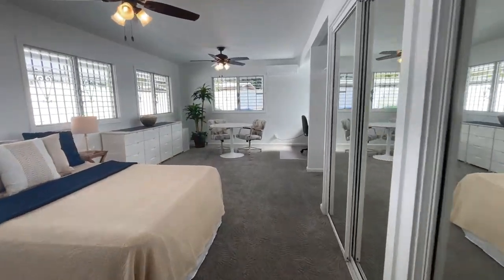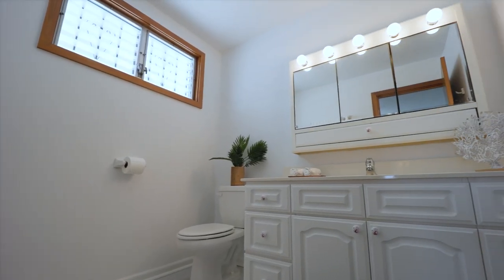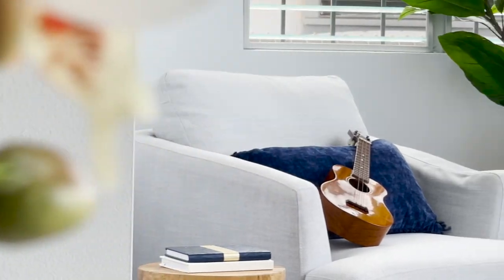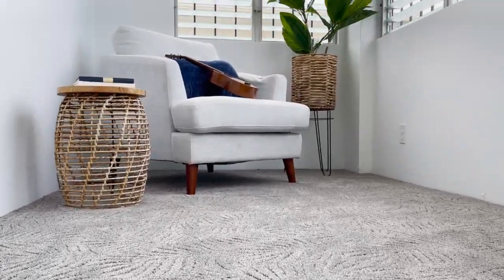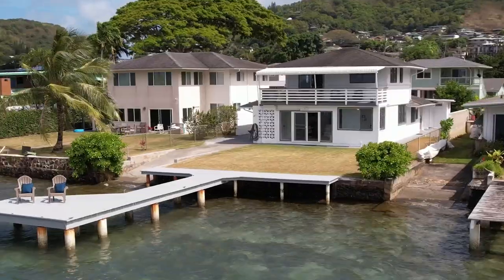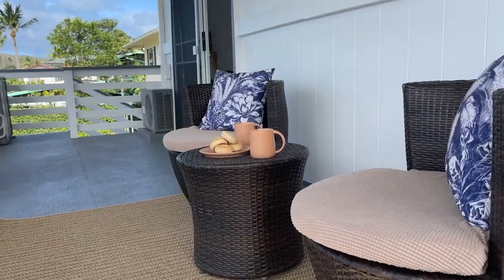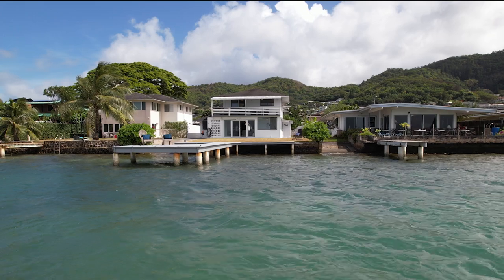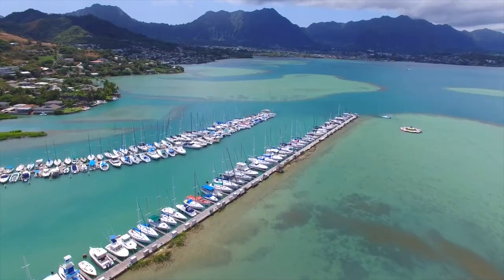$2.3M Kaneohe Bay Homes for Sale w/ BOAT DOCK - Oahu Hawaii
Take a tour of this private Oceanfront home with a Pier and Boat Dock. As one of the most unique homes for sale in Kaneohe Bay, you'll Enjoy panoramic views from the lanai and  your very own boat dock with pier, perfect fishing, diving, snorkeling, boating and various ocean activities.

Looking to buy a home in Kaneohe or anywhere else on Oahu?
Check out: TeamWongHawaii.com

0:00 Intro
0:09 Description
0:41 Boat Launch
1:00 Downstairs
1:34 Upstairs
2:06 Additional Features
2:22 Neighborhood

Locations LLC
RB -17095

Kaneohe real estate, kaneohe bay real estate. Kaneohe bay homes, kaneohe homes, kaneohe yacht club. Kaneohe houses, kaneohe bay homes, Hawaii real estate, Hawaii houses. Hawaii homes, Oahu real estate, Homes for sale in hawaii, Hawaii real estate market. Hawaii realtor, Hawaii home tours, Living in hawaii, ,Hawaii life, buying a home in hawaii. Hawaii housing market, hawaii real estate agent, moving to hawaii 2022, Kaneohe Bay, Kailua real estate. Kaneohe, Kailua hawaii homes for sale, kaneohe marine corp base, kailua beach house, Hawaii, hawaii real estate video.